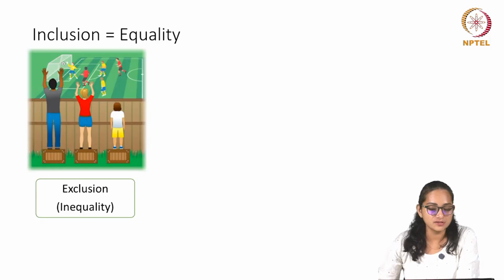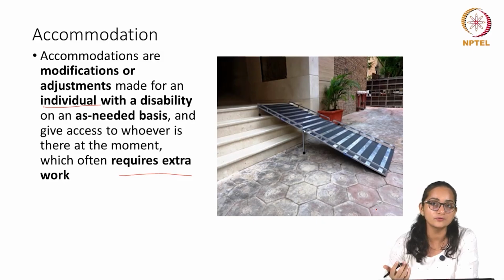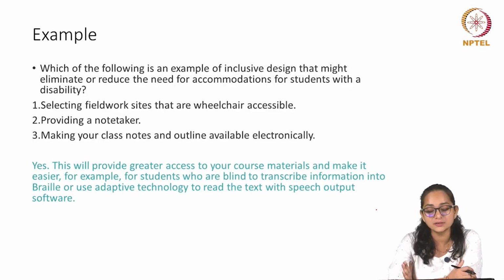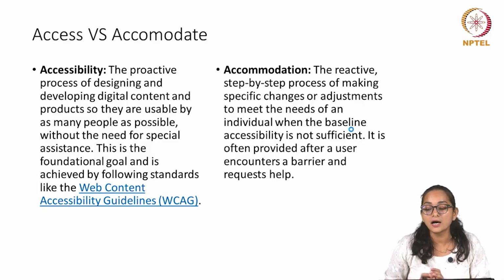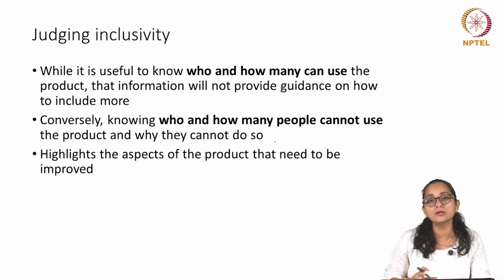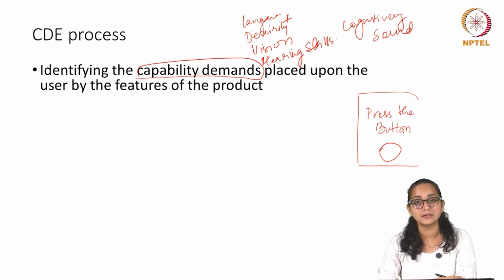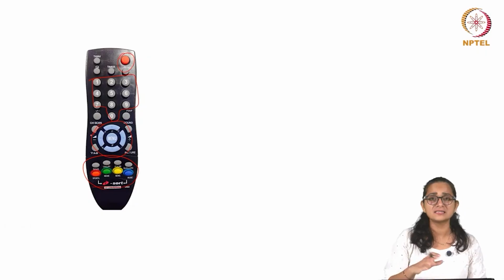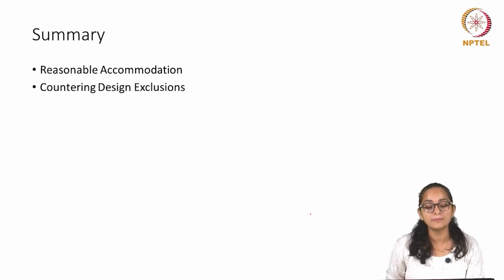Lec09: Accomodations and CDE